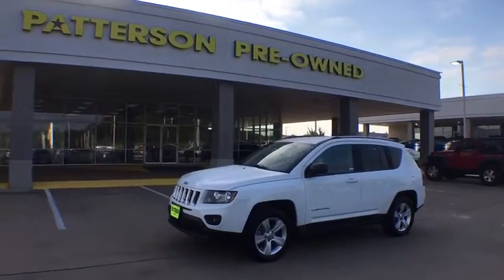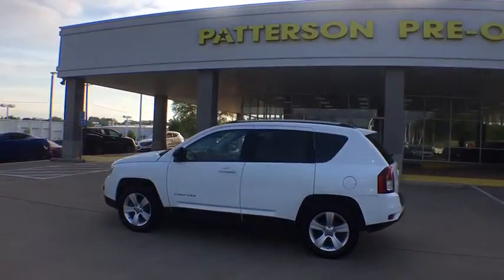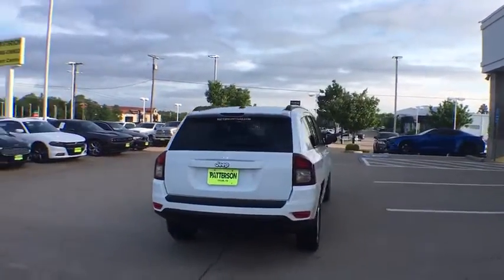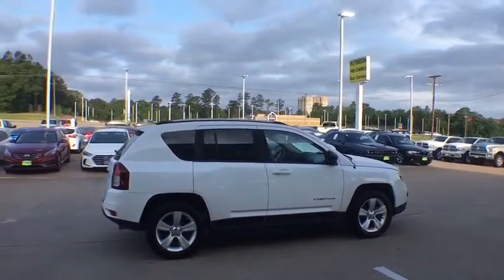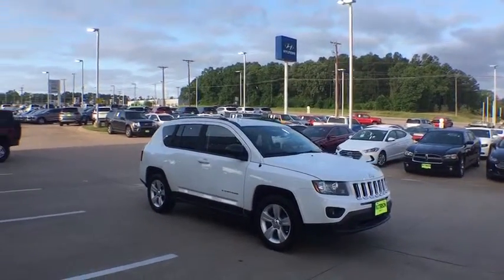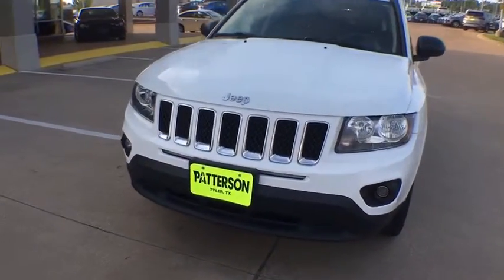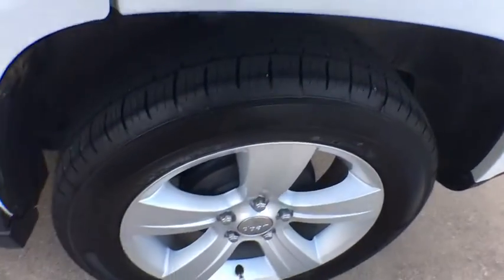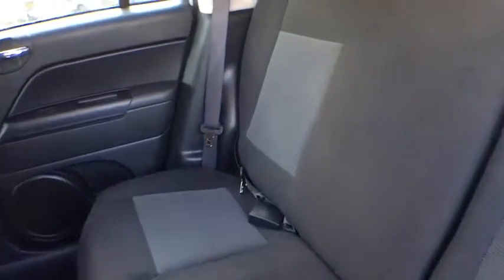2016 Jeep Compass Tyler, Longview, Mineola, Jacksonville, Lindale, TX C666155A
Bright White Clearcoat U 2016 Jeep Compass available in Tyler, Texas at Patterson CDJR Hyundai Tyler. Servicing the Longview, Mineola, Jacksonville, Lindale, TX area.
2016 Jeep Compass  - Stock#: C666155A - VIN#: 1C4NJCBA7GD666155

3120 S SW Loop 323

Recent Arrival! **CLEAN AUTOCHECK**, **LOCAL TRADE**, **NON SMOKER**, **FREE LIFETIME WARRANTY**.brbrbr2016 Jeep Compass Sport 2.0L I4 DOHC 16V Dual VVT CVT FWD Bright White Clearcoatbrbr22/26 City/Highway MPG